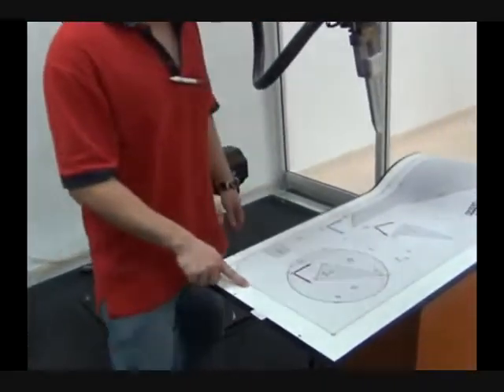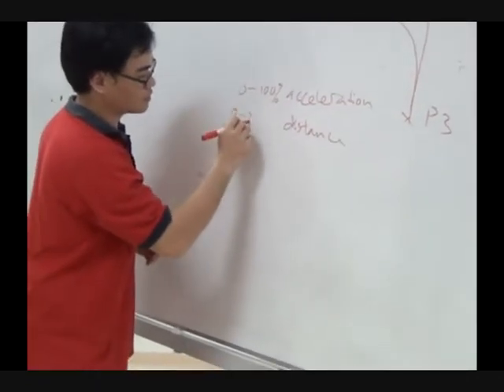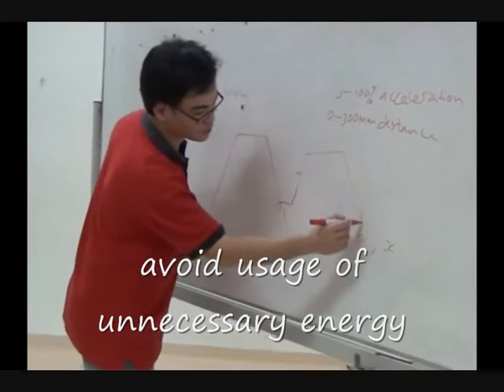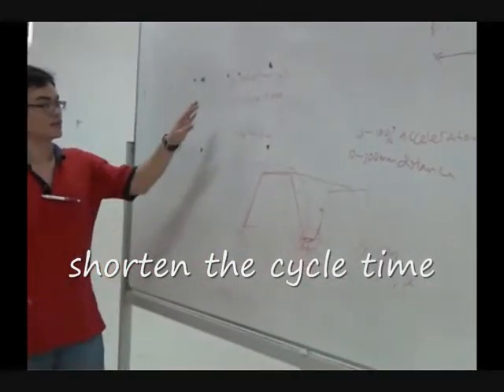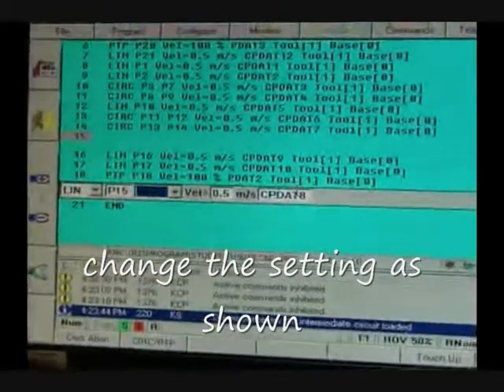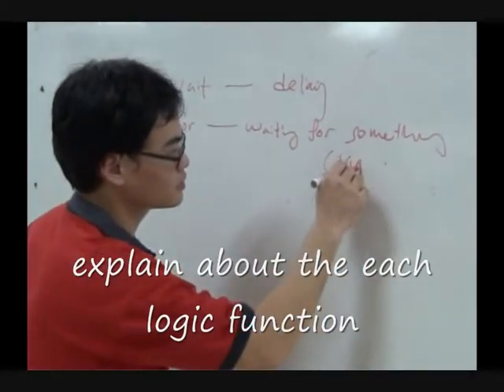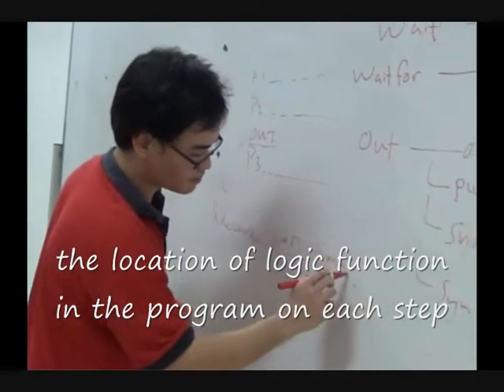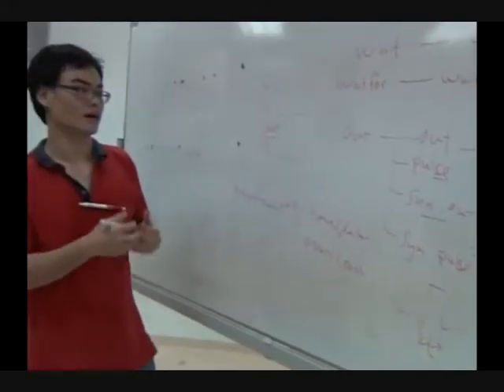Kuka Robot Practice 2 part 2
EPC431 Robotic and Automation
Kuka Robot Practice 2
Group P6